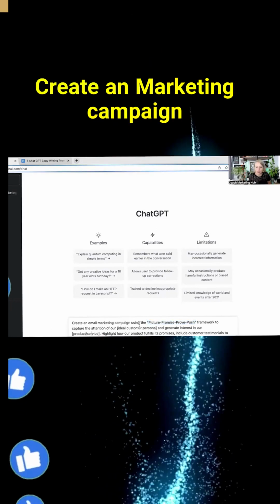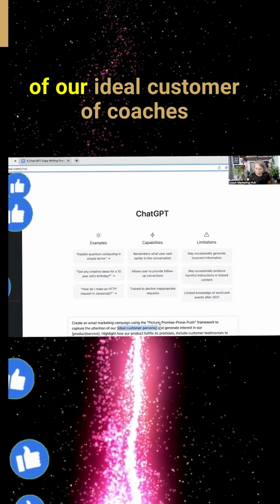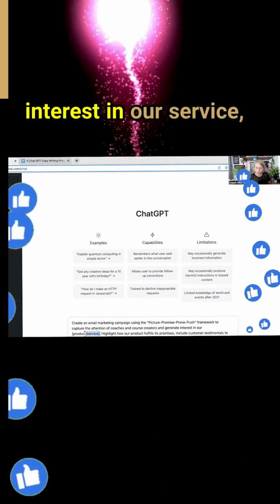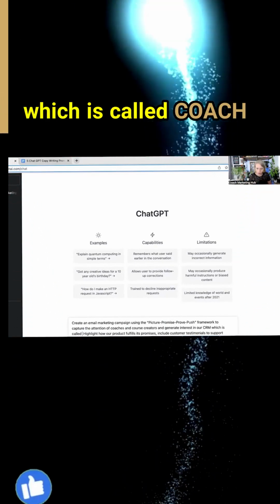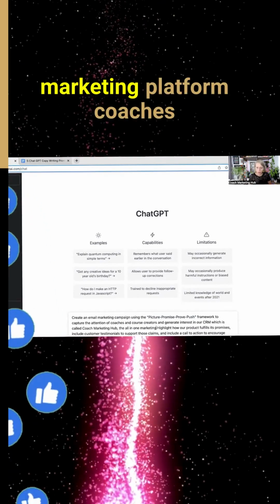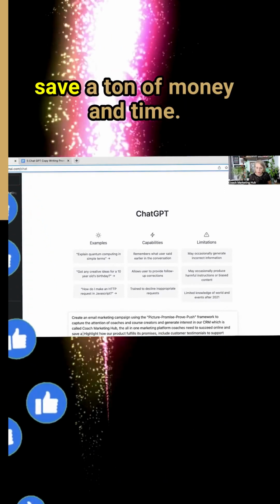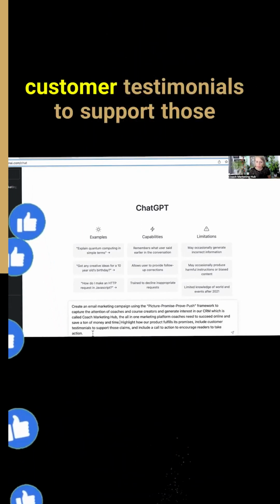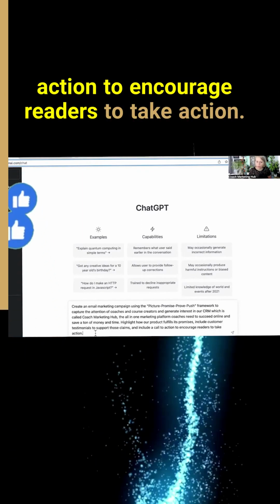Picture Promise Prove Push FRAMEWORK in action 🤯